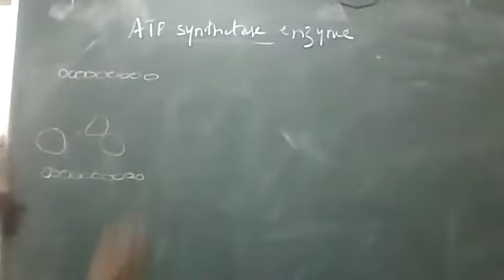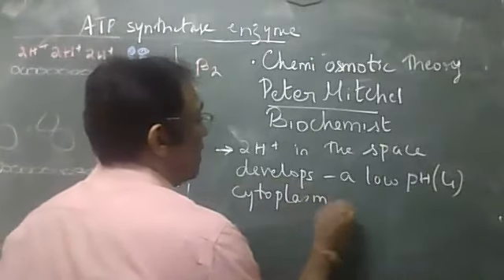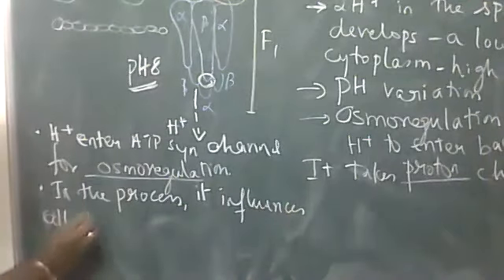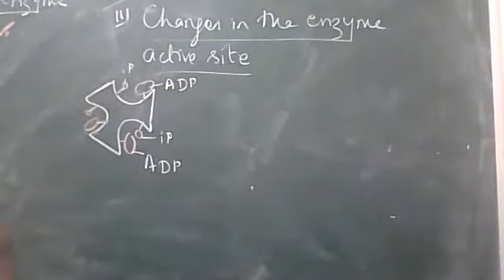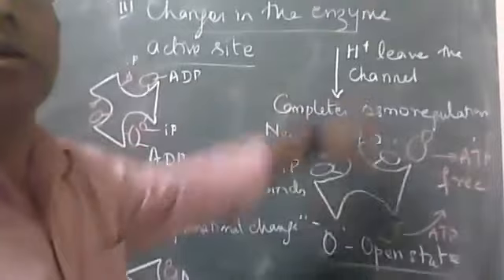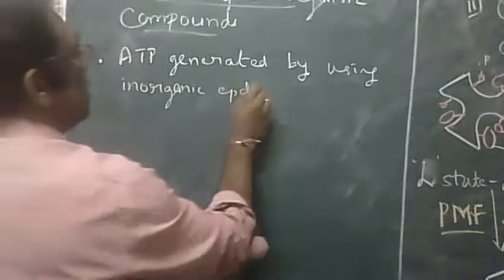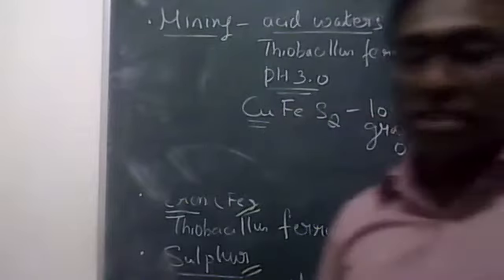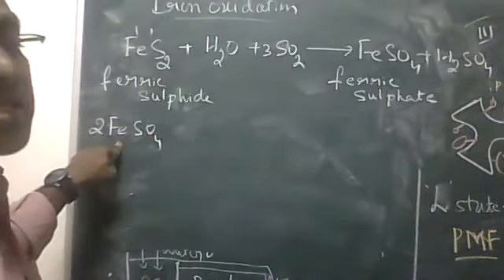Oxidative Phosphorylation part-II Chemiosmotic theory-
Role of PMF in ATP synthesis